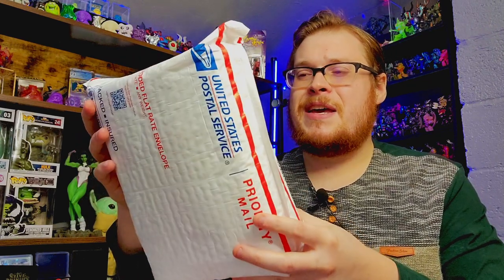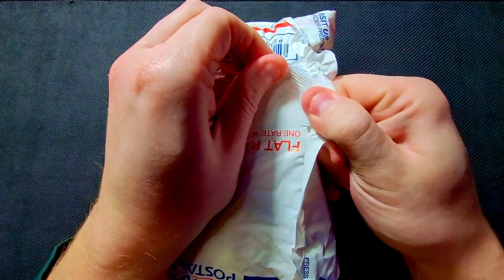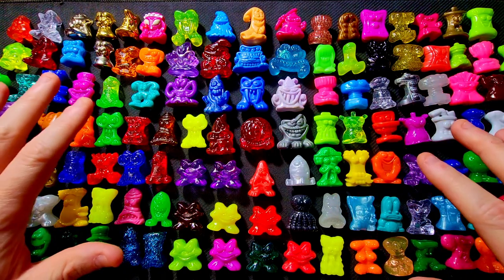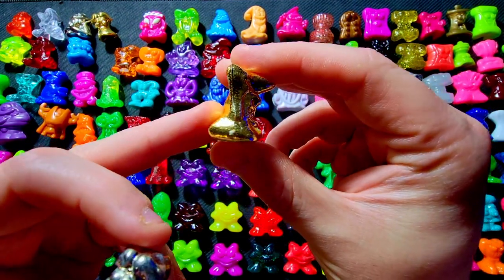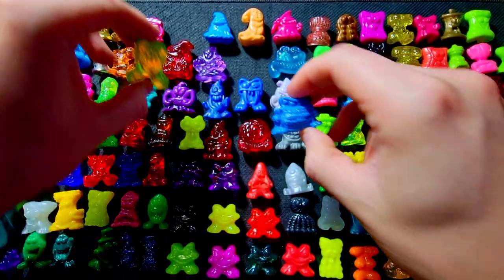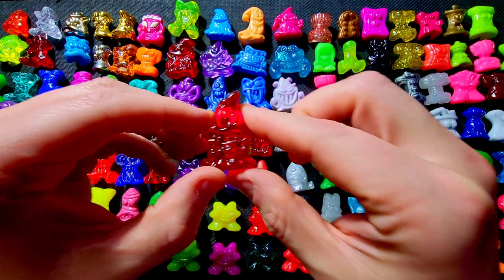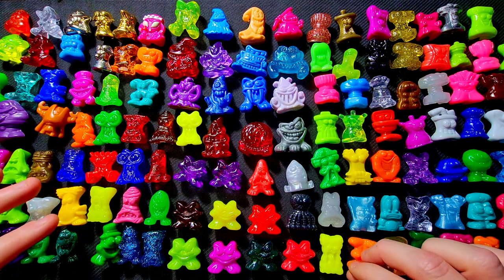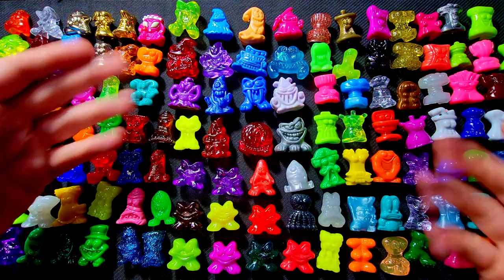MYSTERY PACKAGE of Gogo's Crazy Bones!! (130 Figures!) | Lockdown Package Opening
GOGOS Crazy Bones MYSTERY PACKAGE!! What will We FIND!??